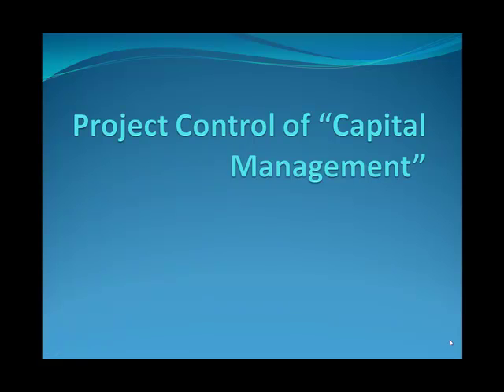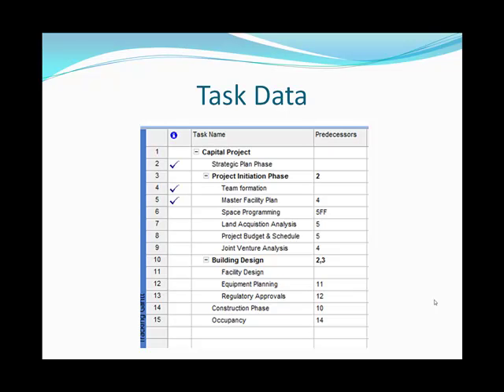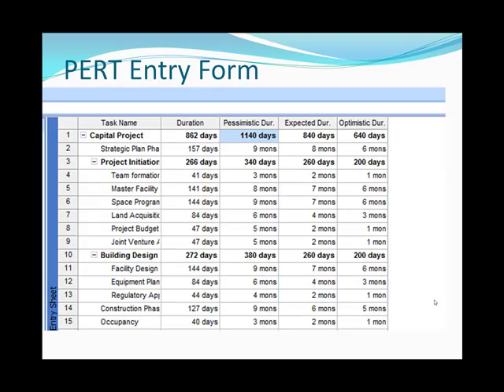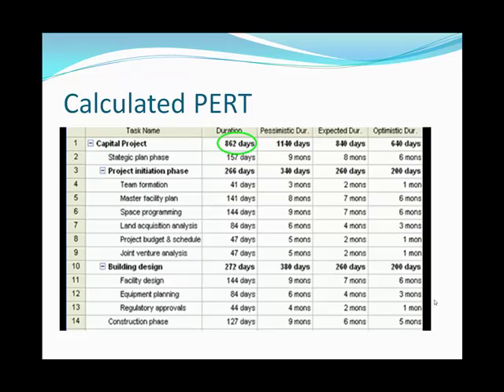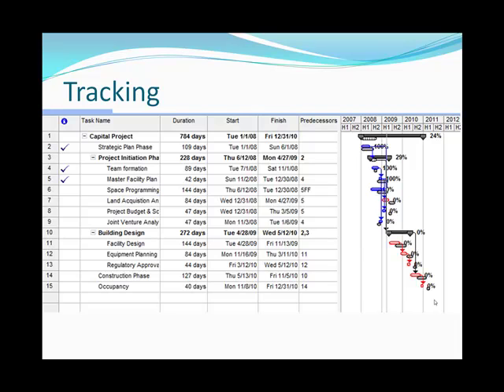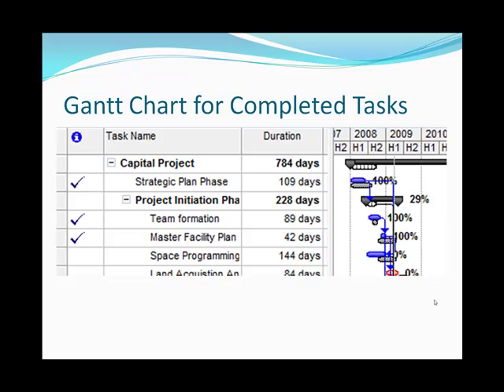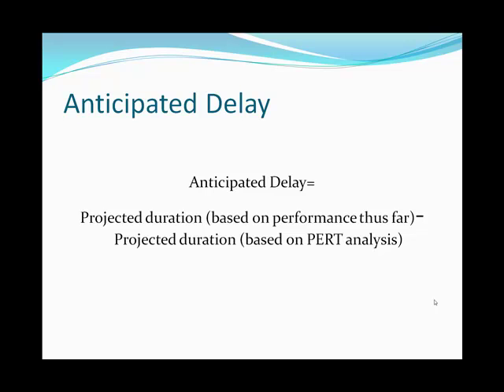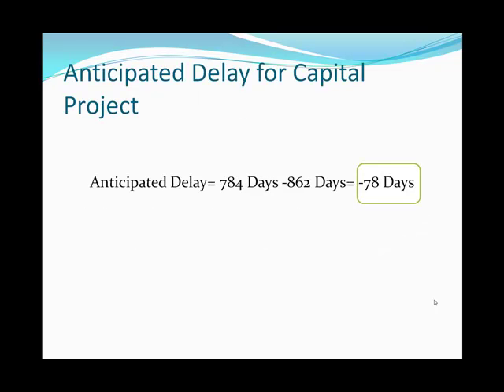Project Control of Capital Project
Tutorial on how to use Microsoft's Project Manager for Project Control